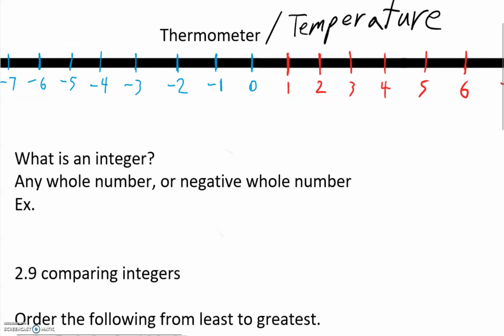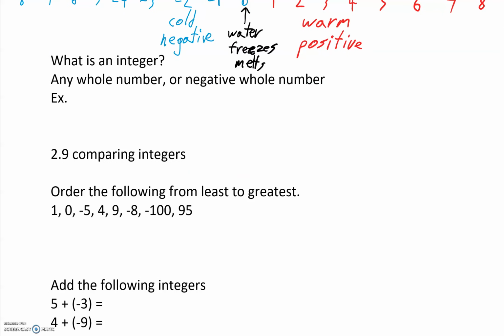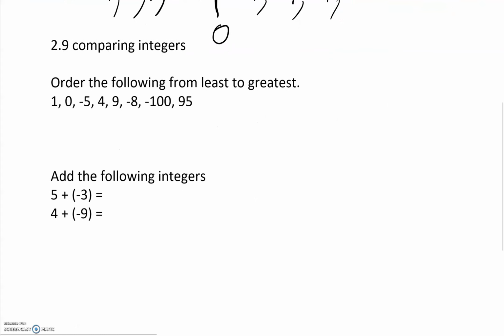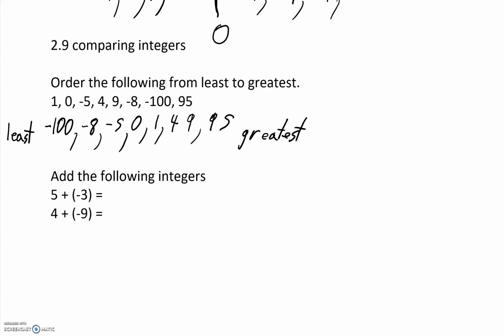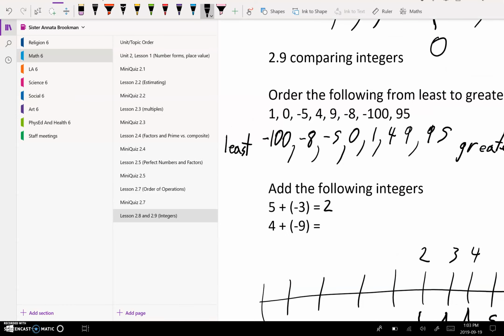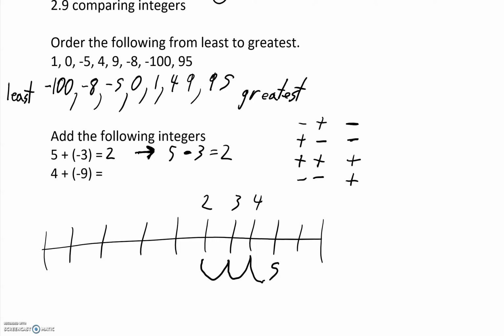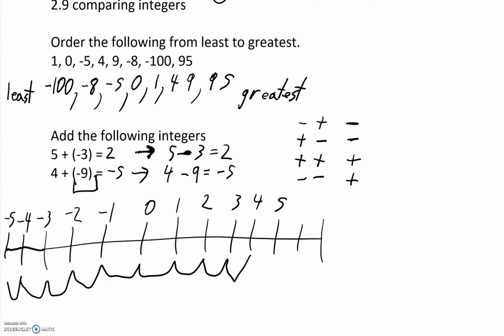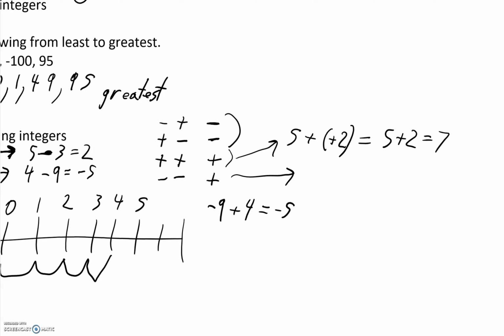2.8 & 2.9 Integers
This video is meant as supplementary material to my in class instruction. This is based off the Math Makes Sense 6 textbook.